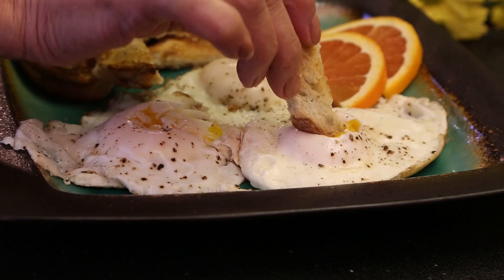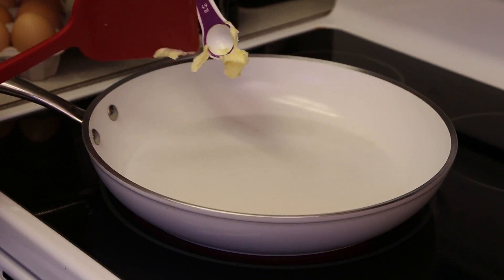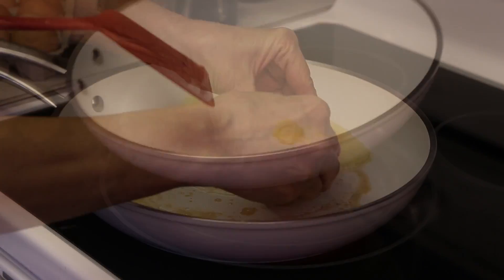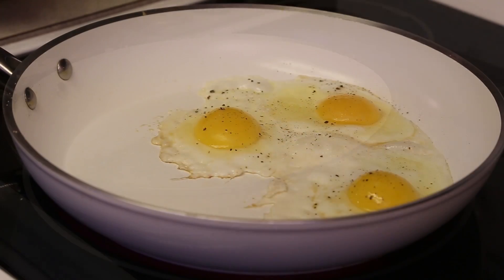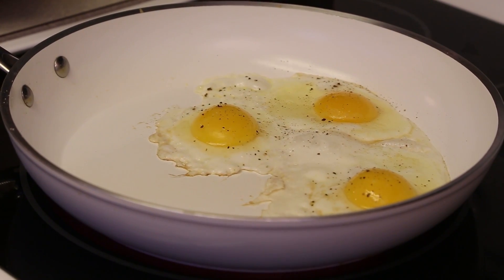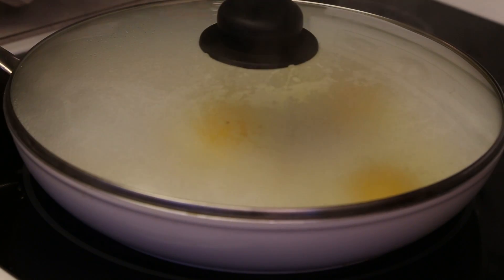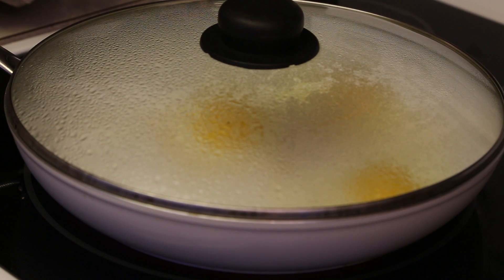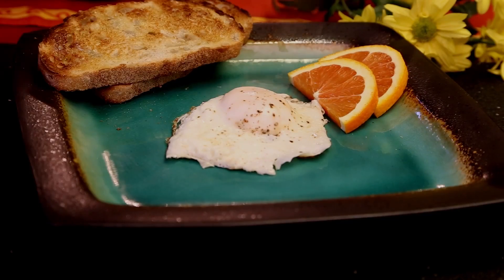How to Make a Basted Eggs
In this video we will learn Grandmother's tip for how to make a basted eggs.

Grandmother put many years of love and care into this recipe and we hope you will enjoy it.